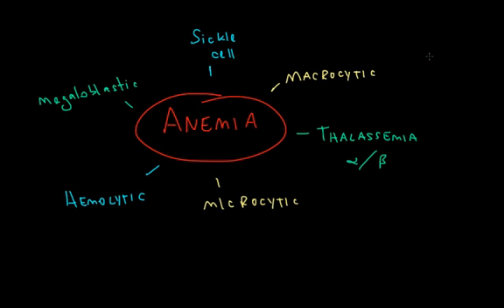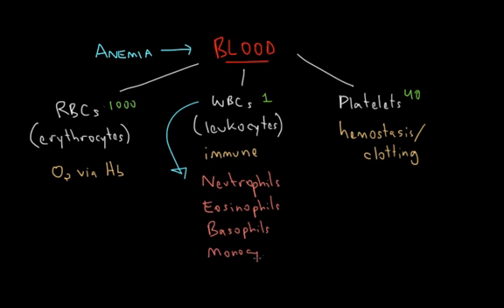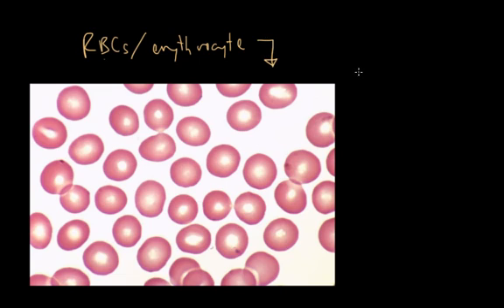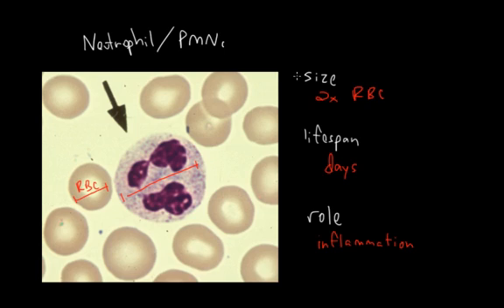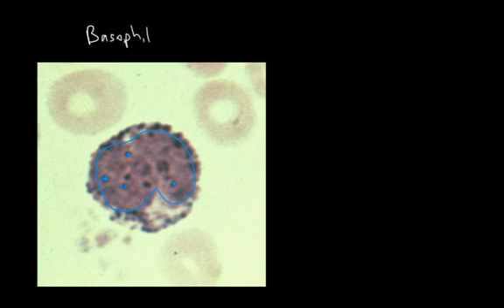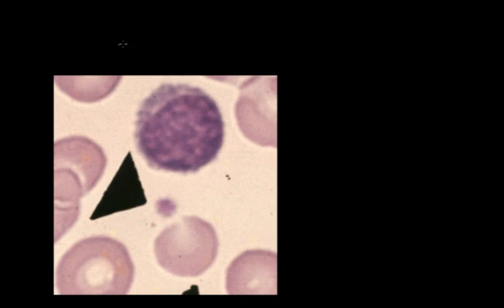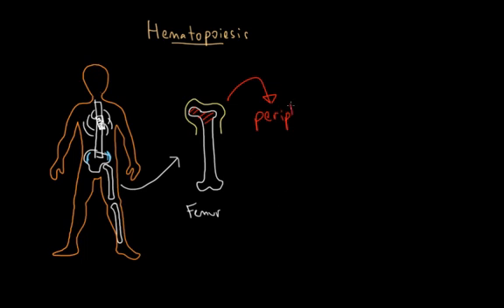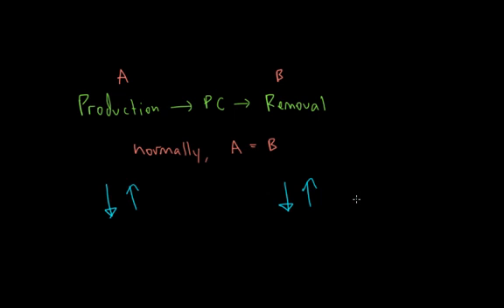Blood Cells and Bone Marrow (Part 1 of 2)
Learn about the characteristics of cells seen in a typical blood smear.